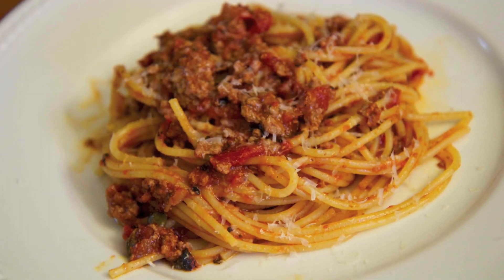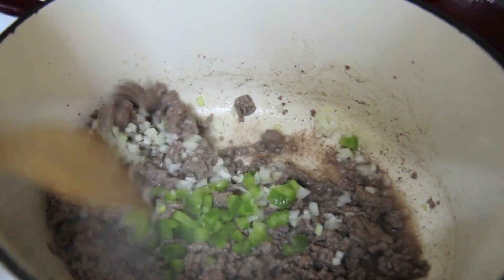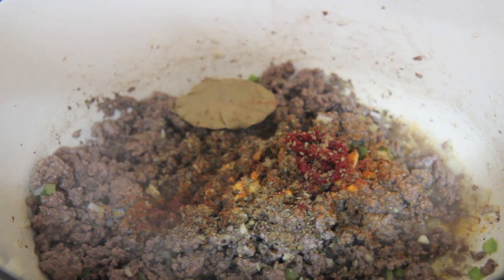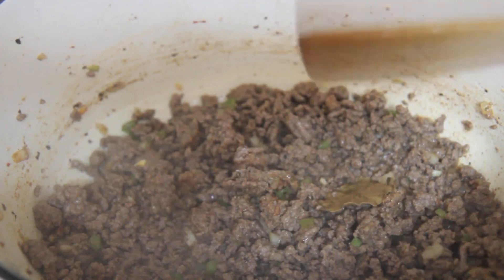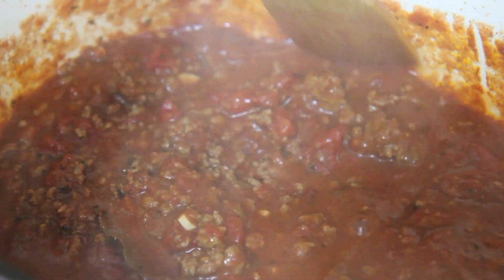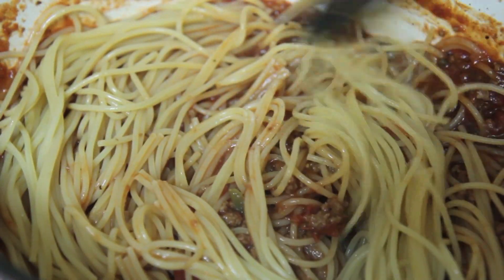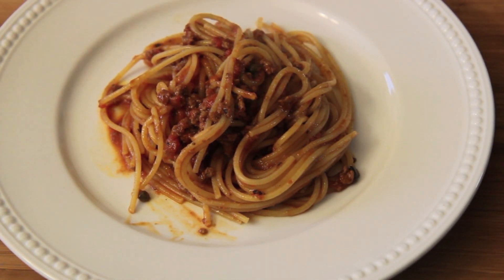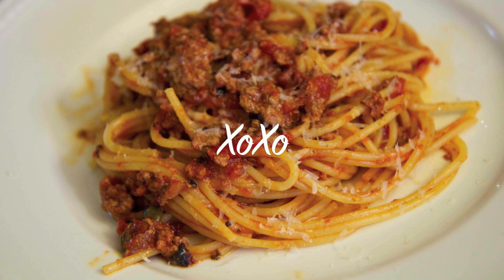Cuban Spaghetti - Cooked by Julie Episode 222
Delicious and comforting Cuban spaghetti made with a flavorful meat sauce.